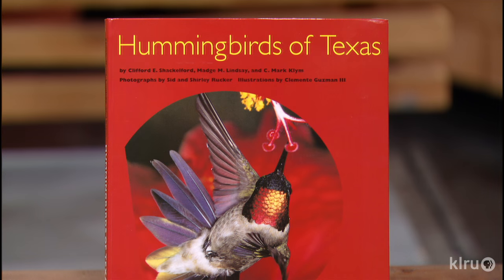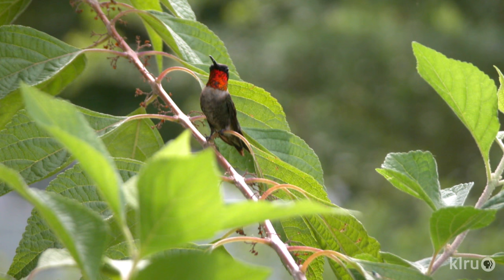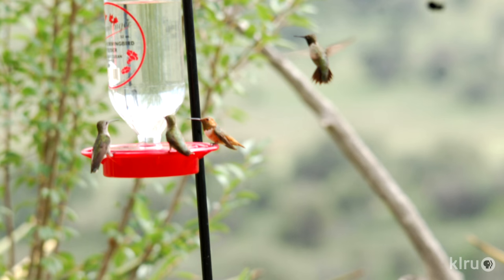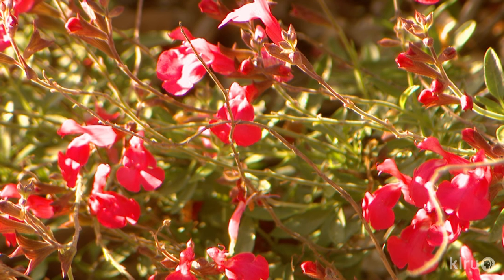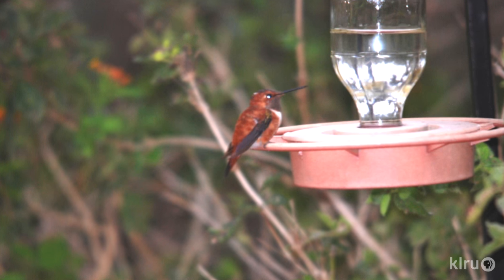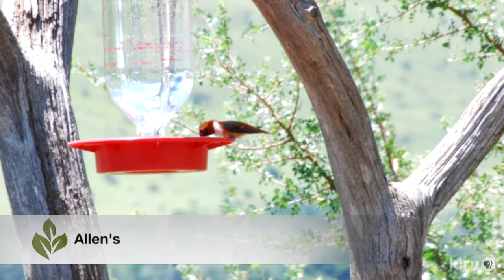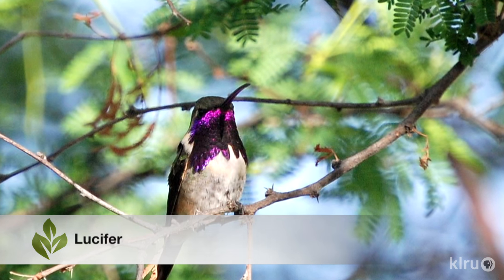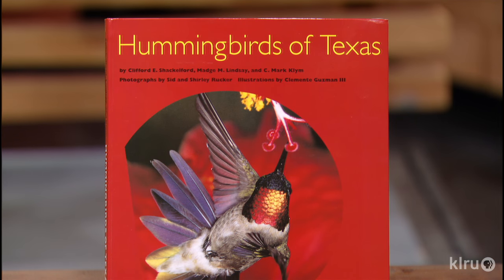Attract hummingbirds |Mark Klym |Central Texas Gardener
Create a hummingbird flight path to your garden with Mark Klym, co-author of Hummingbirds of Texas.
Host: Tom Spencer.